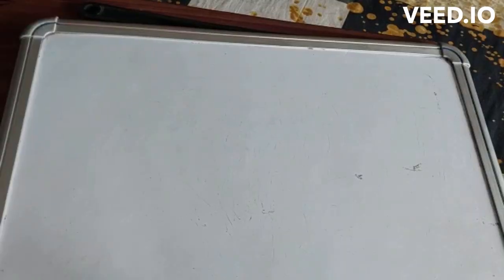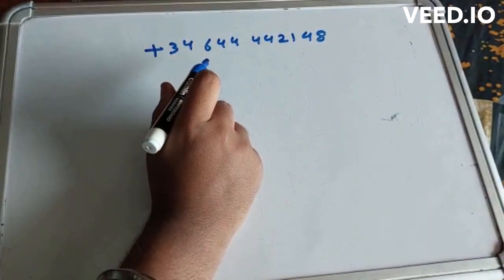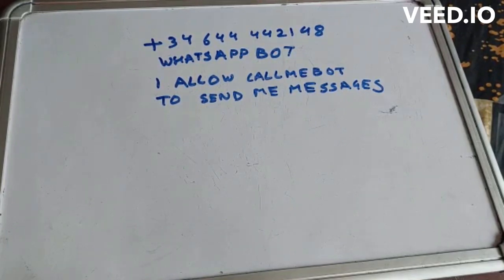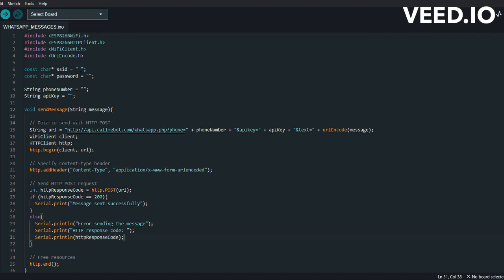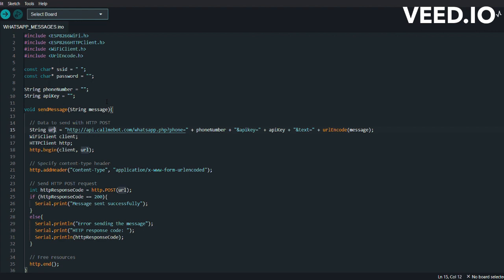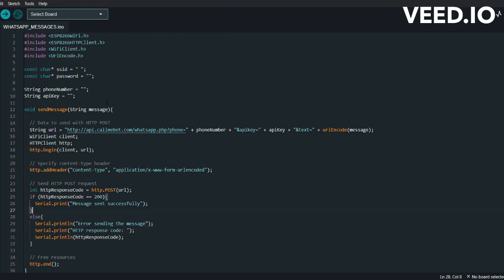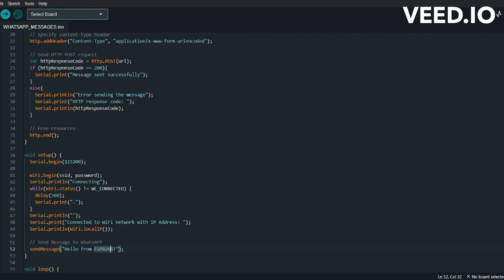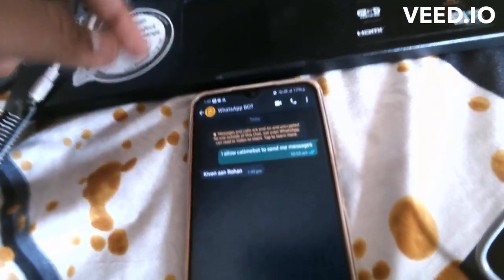How to Automate WhatsApp with ESP8266: A Step-by-Step Guide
In this exciting video, I'll show you how to send WhatsApp messages using an ESP8266 board. If you're interested in automating your WhatsApp messaging or exploring the possibilities of ESP8266, you're in the right place!

In this step-by-step tutorial, you'll learn how to set up your ESP8266 board, connect it to a Wi-Fi network, and use simple code to send WhatsApp messages. We'll walk through each line of code, explaining its purpose and how it contributes to the overall functionality. You'll also discover how to integrate WhatsApp API into your projects for seamless communication.

Not only will you gain a deeper understanding of ESP8266 and its capabilities, but you'll also have a practical application for it – sending WhatsApp messages! Imagine the convenience and automation possibilities this opens up for you.

If you're looking to expand your knowledge of Arduino and explore more exciting projects, I highly recommend checking out the book "Arduino Programming Projects" by Rohan Barnwal. This comprehensive guide provides in-depth explanations, hands-on projects, and valuable insights for Arduino enthusiasts. You can find the book on Amazon at the following link: [Insert Book

Whether you're a beginner or an experienced maker, this video is suitable for all skill levels. I've designed it to be easy to follow, ensuring that you can replicate the project and adapt it to your own needs.

So, if you're ready to unlock the power of ESP8266 and take control of your WhatsApp messaging, join me in this tutorial. Let's dive in and create something amazing together!

Together, let's build an engaged community of tech enthusiasts.